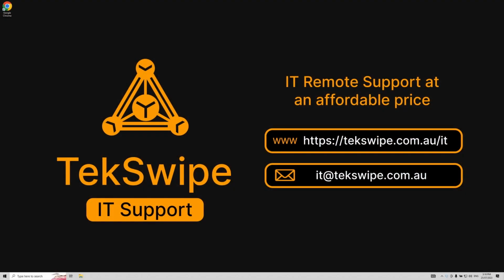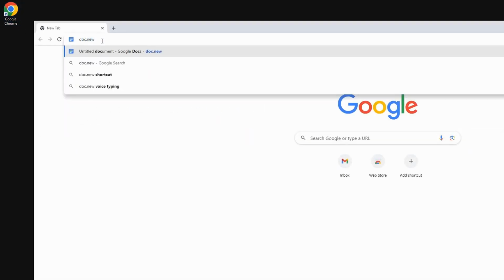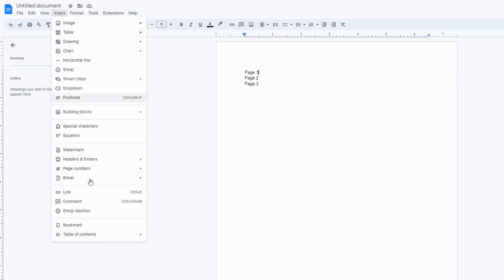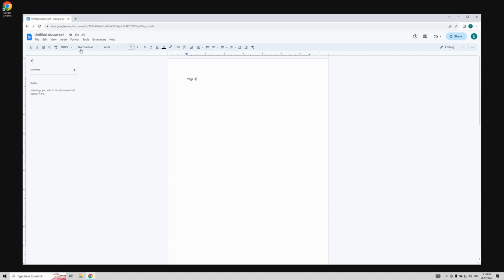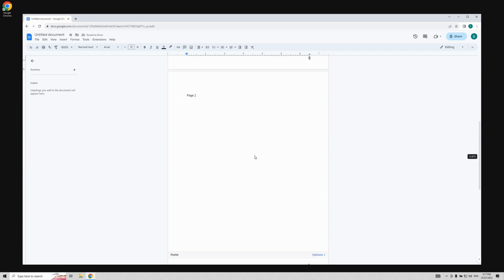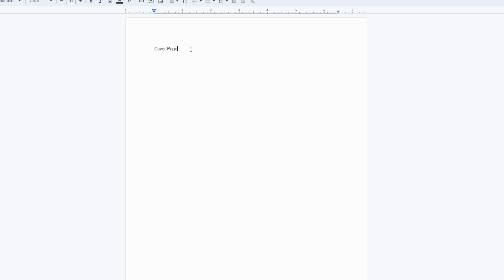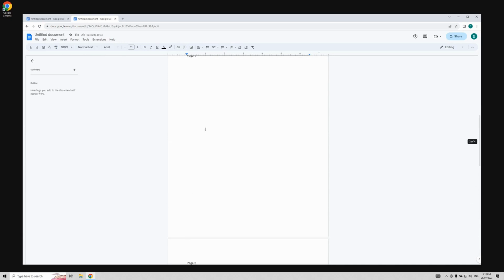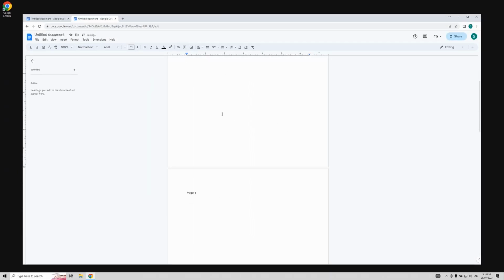how to add page number to google docs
In this easy-to-follow tutorial, we walk you through the steps to add page numbers to your Google Docs, but with a unique exception - keeping your cover page numberless for a cleaner, more professional look. This video is part of our ongoing series dedicated to providing useful technical tips and tricks that can enhance your Google Docs skills. Whether you're structuring a report, compiling a thesis, or creating a professional document, the guidance we provide will surely come in handy.

Stay ahead of the curve and never miss a step with our detailed visual walkthrough.